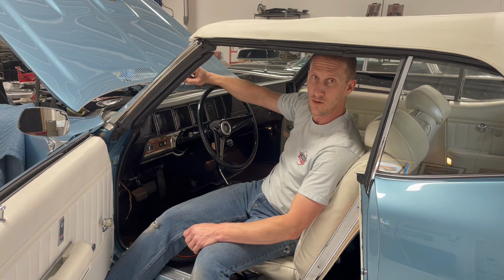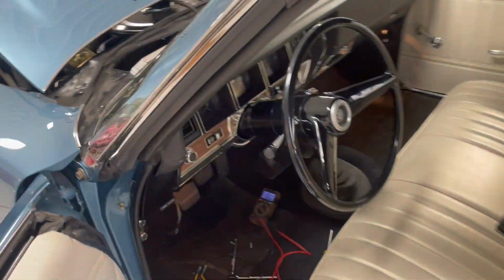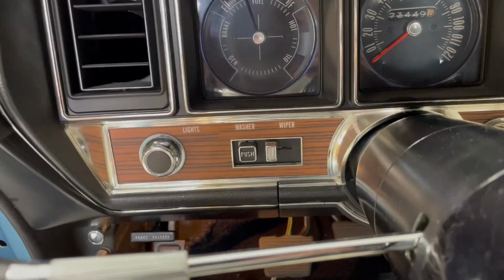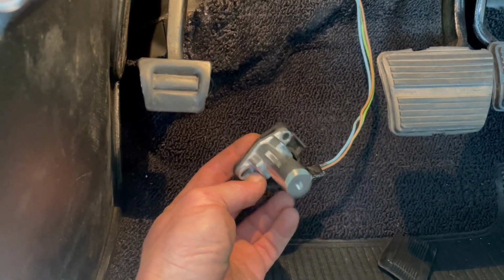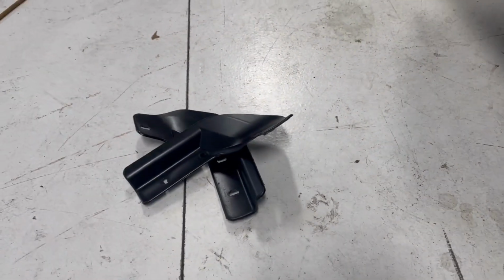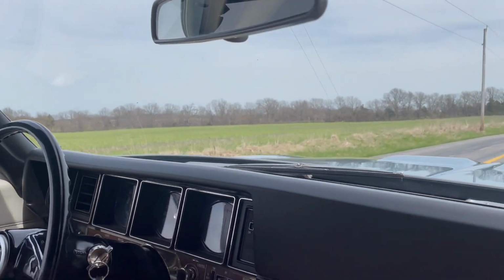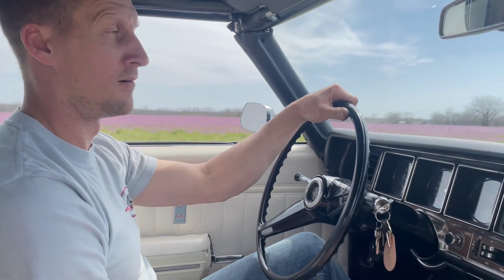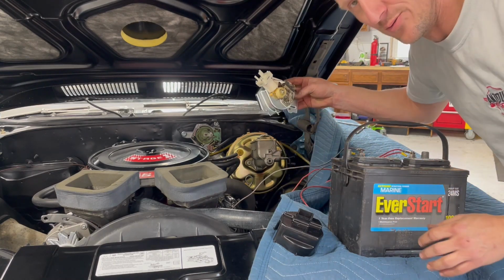Headlight and Wiper Problems on the 1971 Buick GS Stage1 4 Speed Convertible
I'm finally on the last leg of getting this car back on the road.  I hit some last minute roadblocks that needed attention before I wrap it up.  I do some troubleshooting work on the headlight and wiper circuits and take it for a spin.